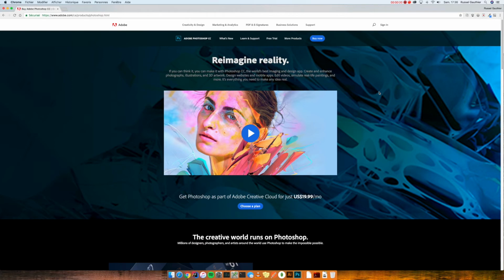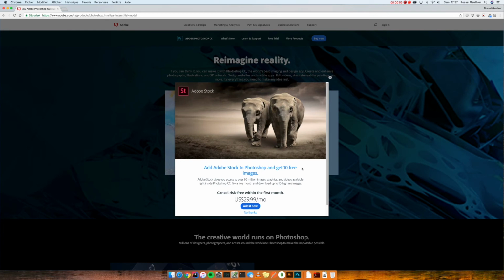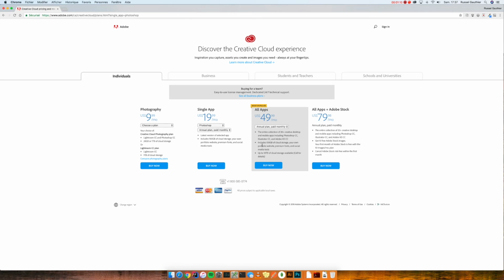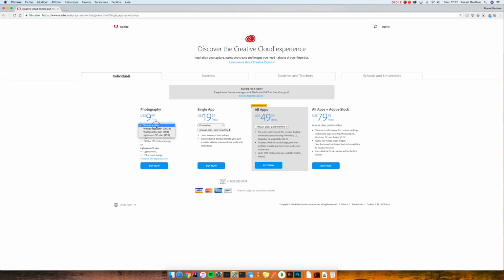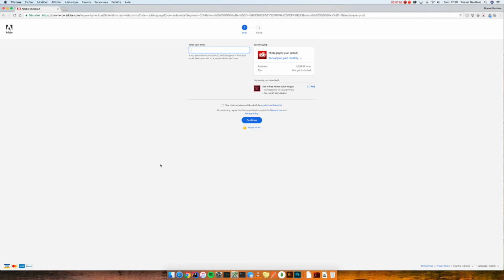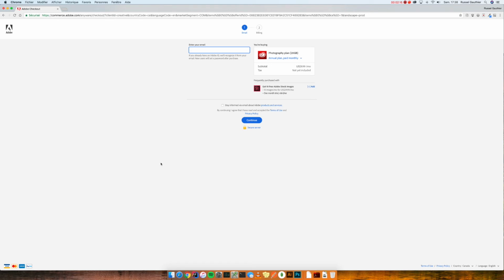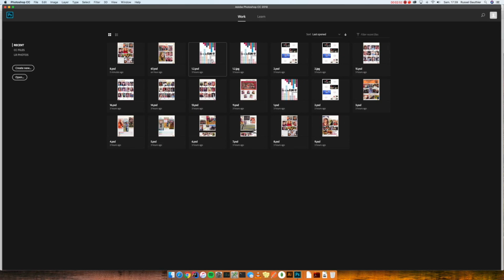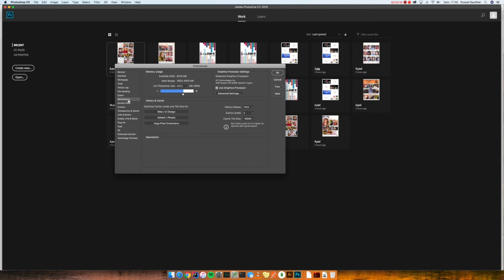Photoshop Setup - Cleaning up scanned books - 1/7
Cette vidéo traite de 1